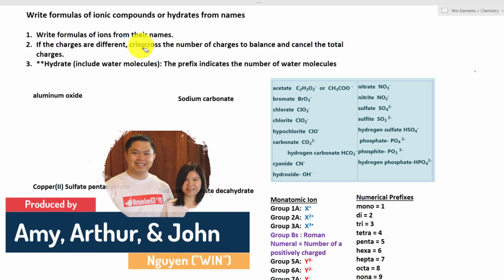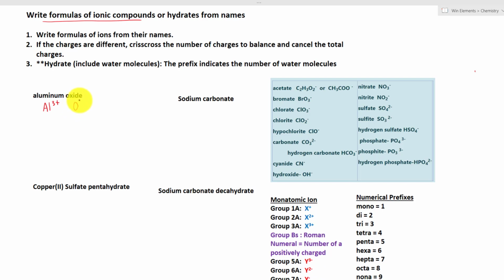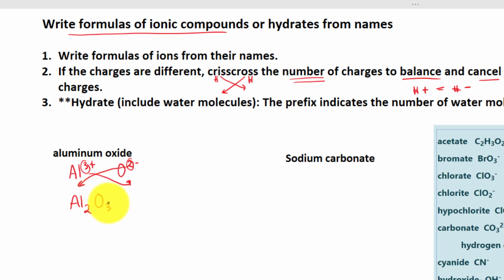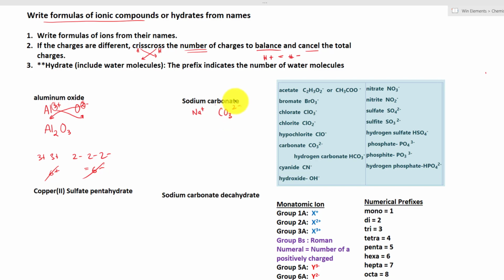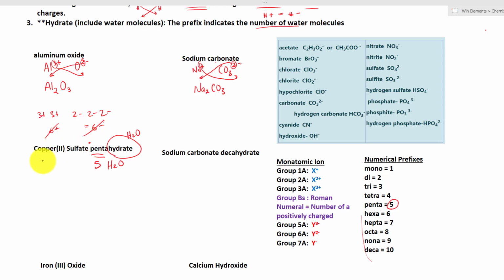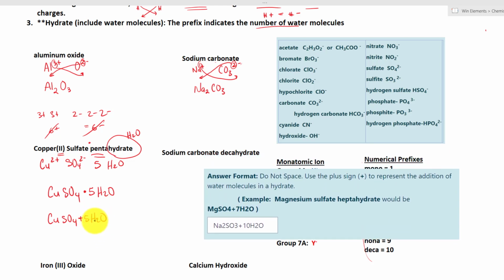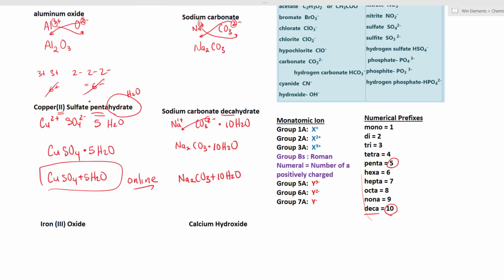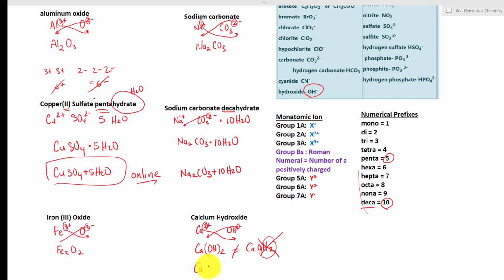Write chemical formulas of ionic compounds and hydrates from names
Learn how to write chemical formulas of ionic compounds and hydrates from names in 5 minutes.